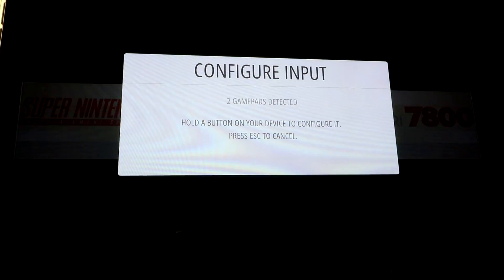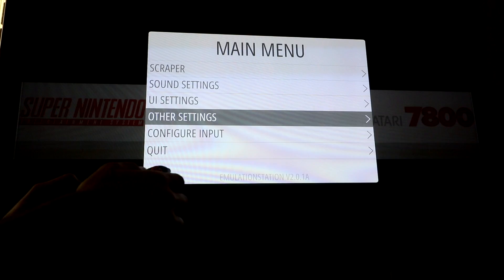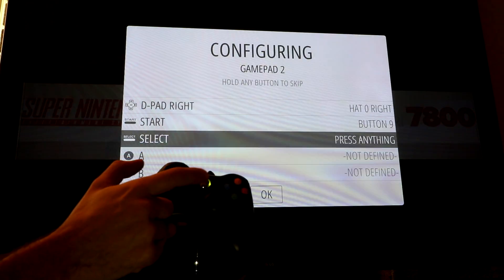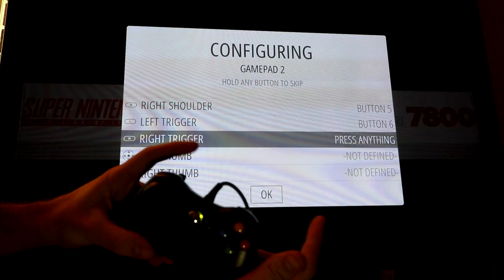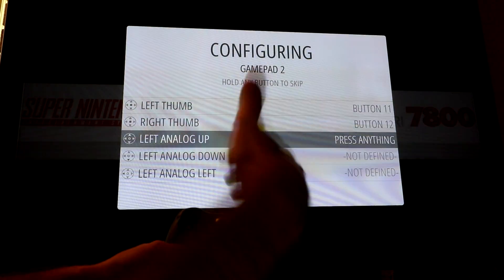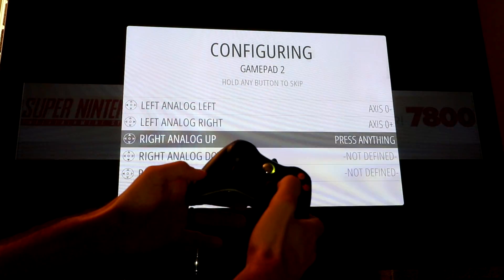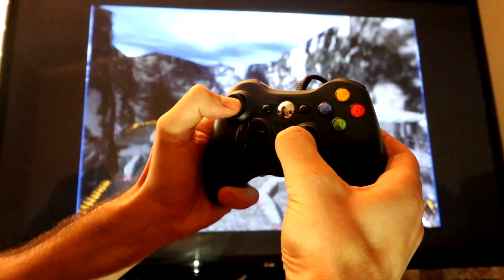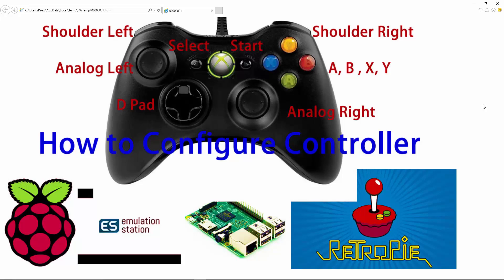How to Configure A Controller on Emulation Station - Attract Mode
Step by Step guide programming (setup) xbox 360 controller or any other controller.

Configuring the xbox 360 controller on raspberry pie 3 running retropie and or reys 128gb image.

200gb micro sd
128gb micro sd
64gb micro sd
32gb micro sd
16gb micro sd

With more testing the rumble(vibrate) function on the xbox 360 controller only seems to work on some PS1 and N64 games.